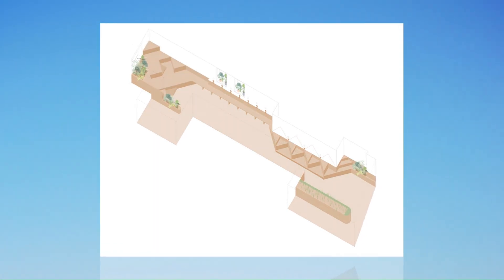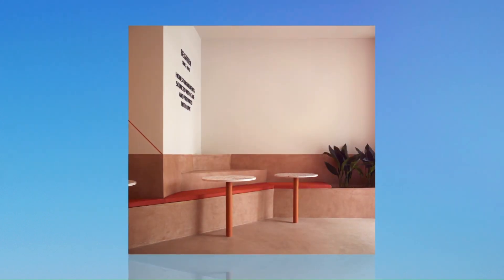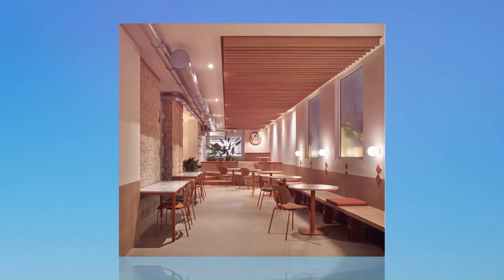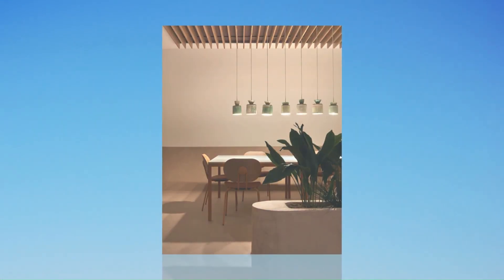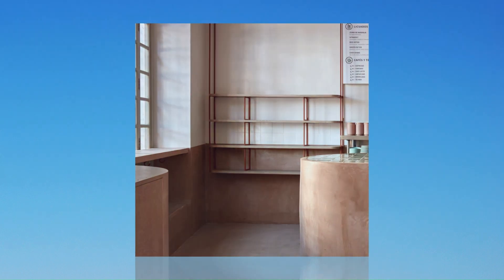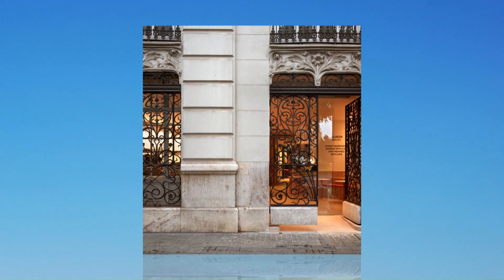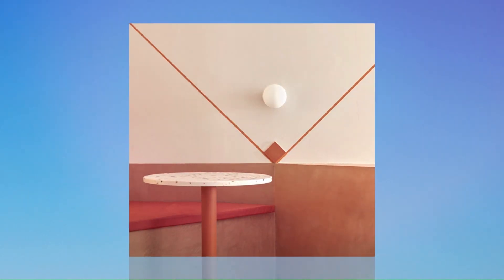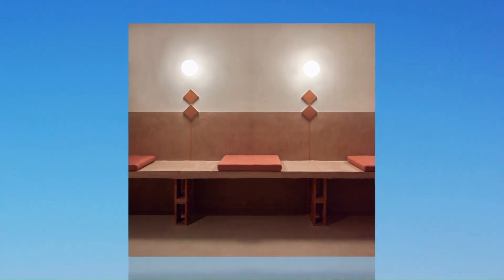BeGreen Restaurant By Horma In VALÈNCIA, SPAIN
Healthy, sustainable, sincere, and natural are concepts that define Begreen and that should be the starting point. Intervening the minimum to obtain the maximum would be our objective and main challenge, not only for economic criteria but also for the awareness of optimization of resources.

Archi Studio

Architects: Horma
Area: 140 m²
Year: 2020
Photographs:Mariela Apollonio
Manufacturers:  Adriana Cabello
Lead Architects: Nacho Juan, Clara Cantó, Jose Iborra
Design Team: Belén Iglesias, Ana Riera, Andrés Herrero, María Mateo, Bárbara Bruschi
City: València
Country: Spain